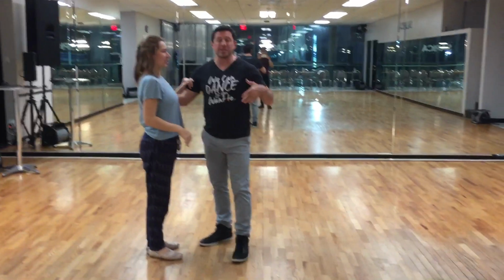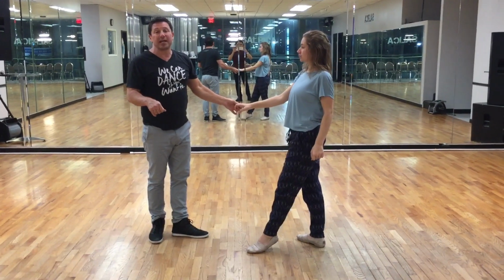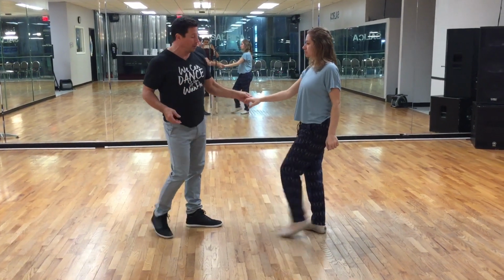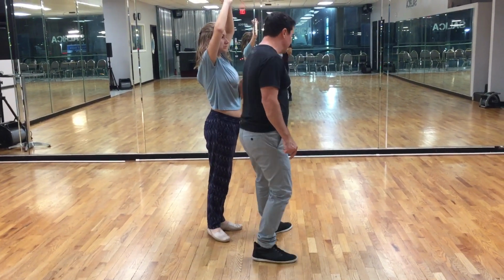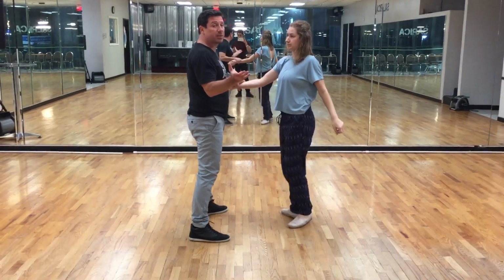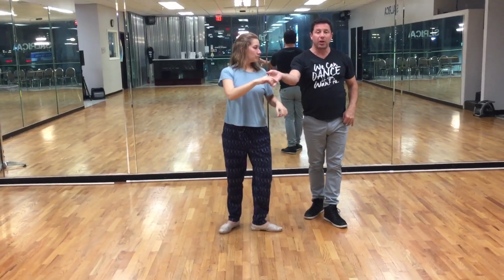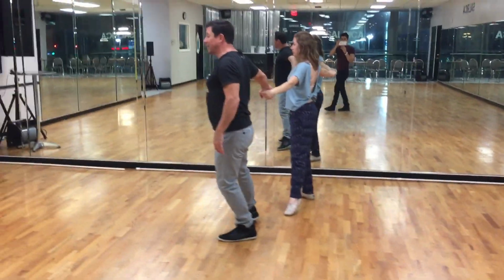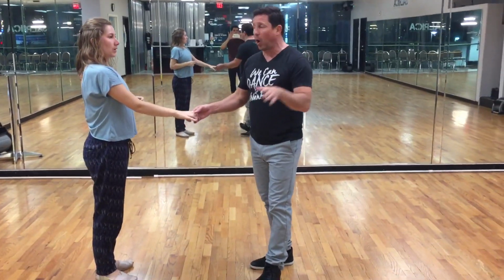West Coast Swing lessons online with D’Amico Dance Advanced Class Recap 10/25/18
🎉 Learn West Coast Swing in Just 30 Minutes + Grab Our Expert eBook — All for $12!
(Value: $32 | Includes a full crash course and "Swing To The Rhythm" eBook) Breakdown of super cool section of Maxence and Virginia for Advanced West Coast Swing Class.